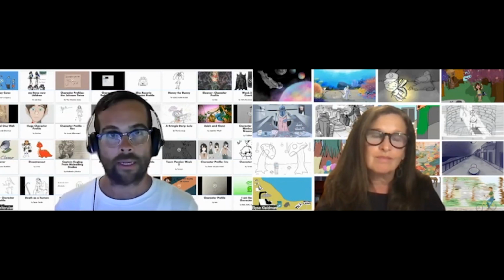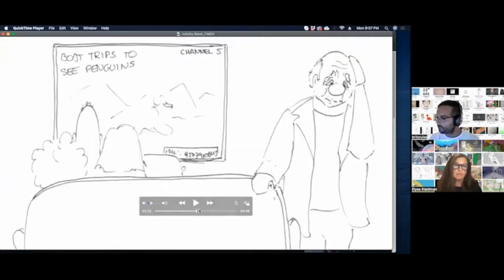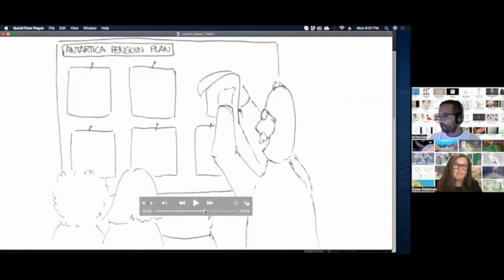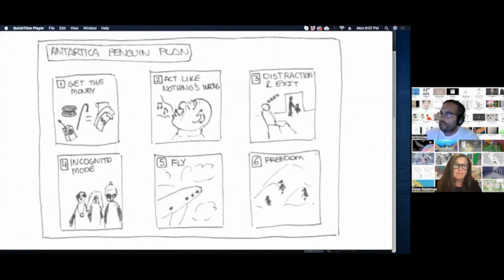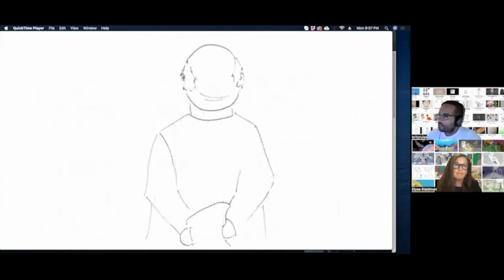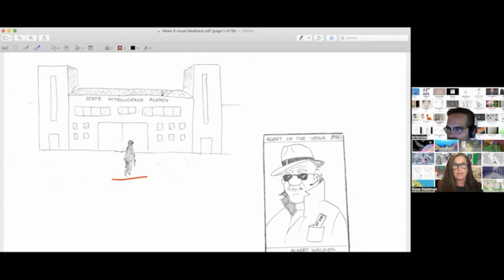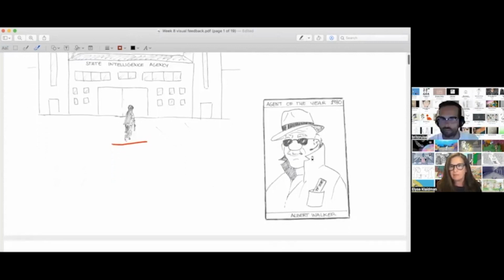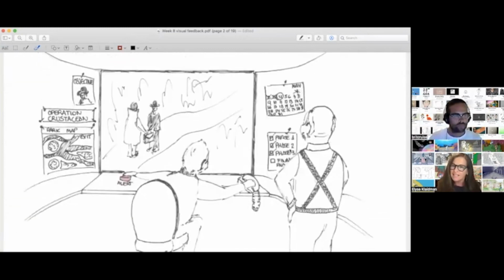Student Feedback/Draw over Highlight | Story Xperiential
Clip from the feedback session of our Week 8 livestream.